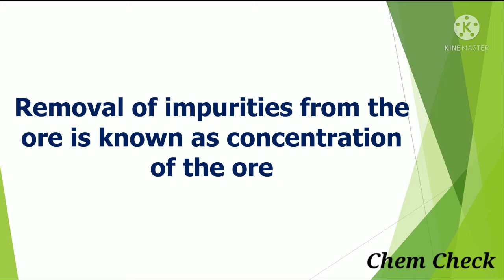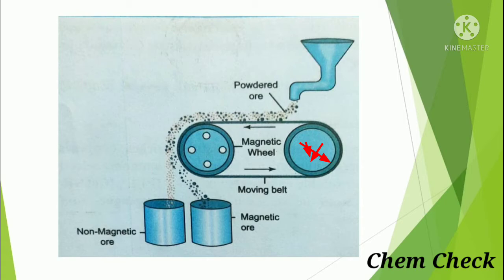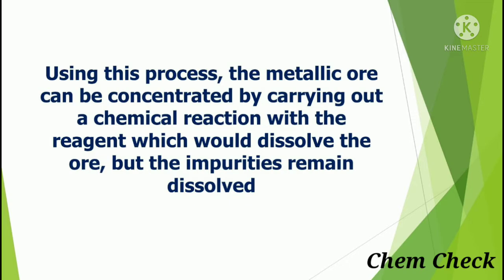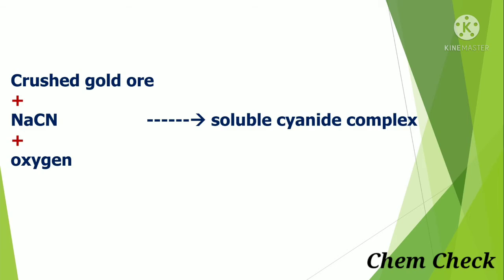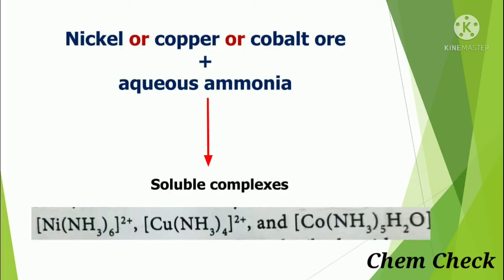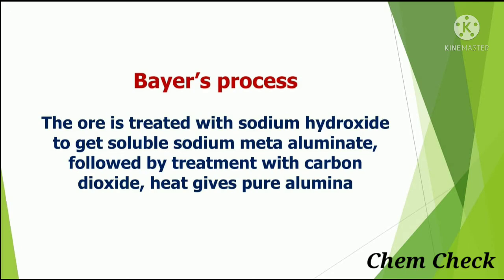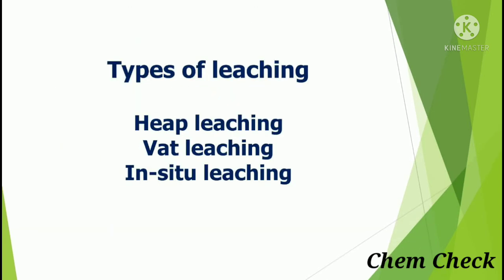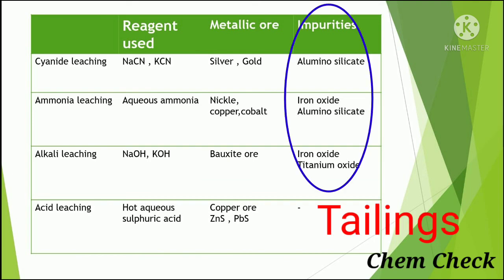12th Chemistry Unit 1 Metallurgy (electromagnetic separation , leaching) English medium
12th Chemistry Unit 1 Metallurgy  (electromagnetic separation , leaching) English medium